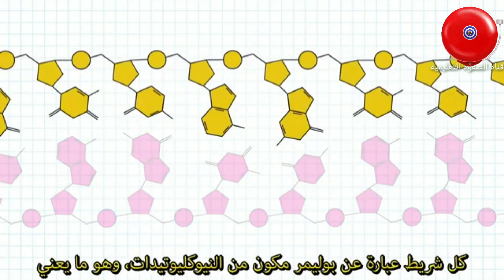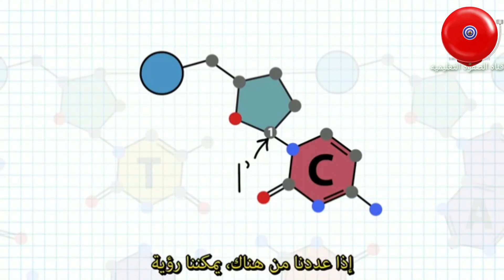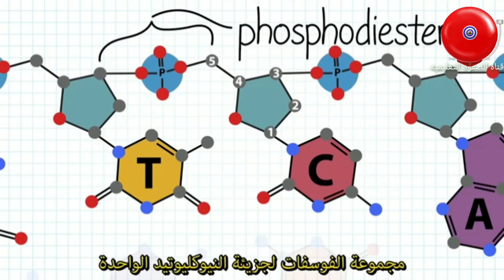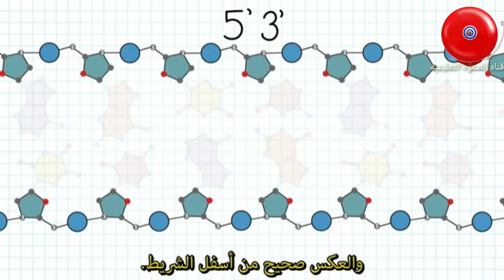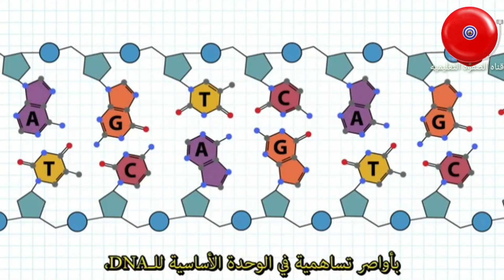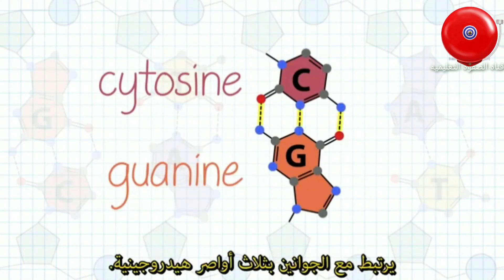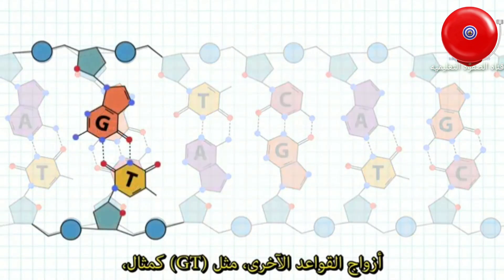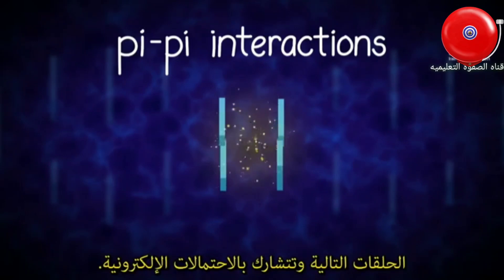فيديو تعليمي يشرح تركيب الdna ثالثه ثانوى احياء قناه الصفوة التعليميه أ/صفاء فاروق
قناه الصفوة التعليميه احياء تقدم محتوي جديد تحت مسمي بنك المعلومات لتزويد طلبه الصفوف التعليميه بمعلومات إضافيه وتطوير القناه
اعداد وتقديم أ/صفاء فاروق محمد عيسي